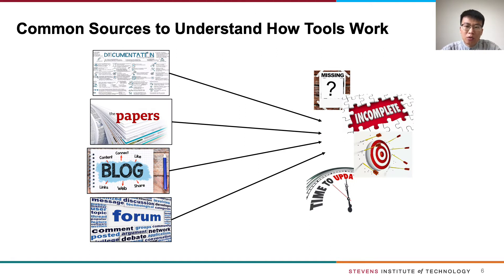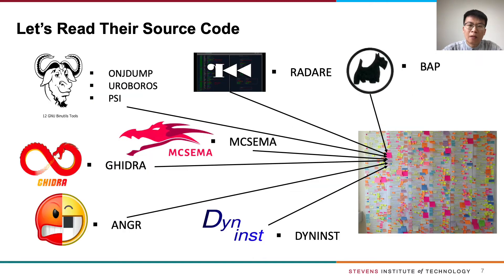SoK: All You Ever Wanted to Know About Binary Disassembly But Were Afraid to Ask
[Full Presentation] SoK: All You Ever Wanted to Know About Binary Disassembly But Were Afraid to Ask